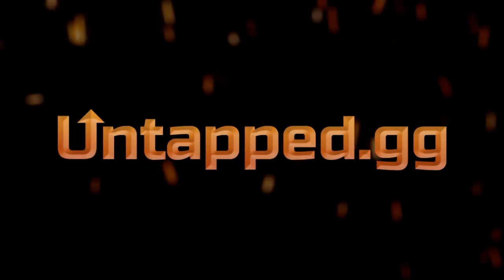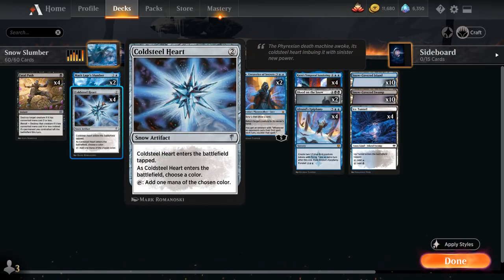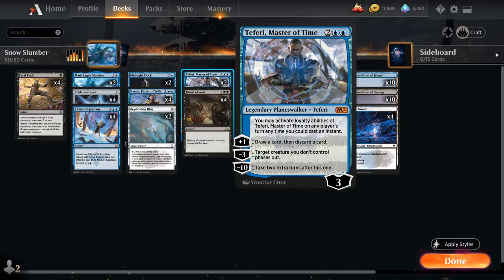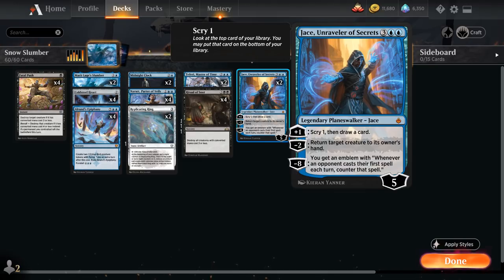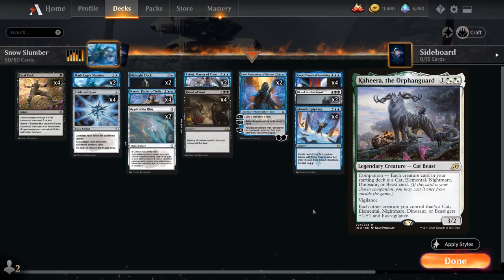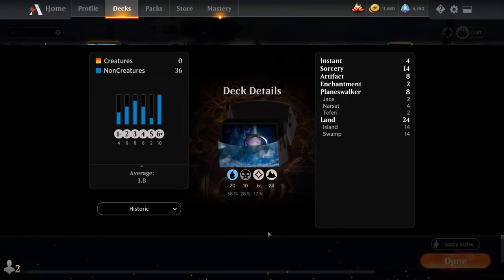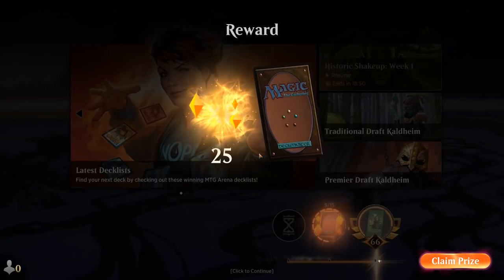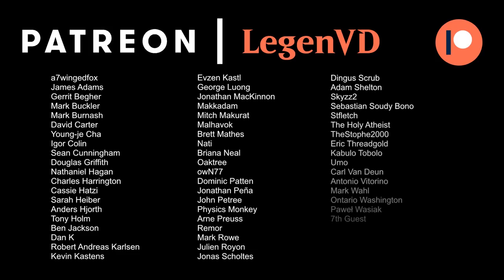MTG Arena - Historic - Snow Slumber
Magic: The Gathering Arena deck tech & gameplay with a Blue/Black taking turns snow combo deck, featuring Marit Lage's Slumber, Karn's Temporal Sundering and Alrund's Epiphany in Historic.

00:00 - Deck Tech
08:12 - Match 1
19:47 - Match 2
32:35 - Match 3
38:21 - Match 4
41:22 - Match 5
45:01 - Match 6
50:05 - Match 7